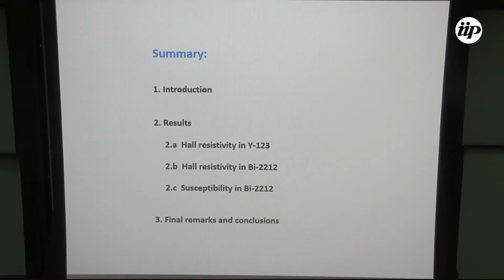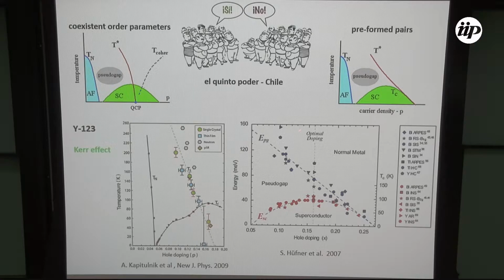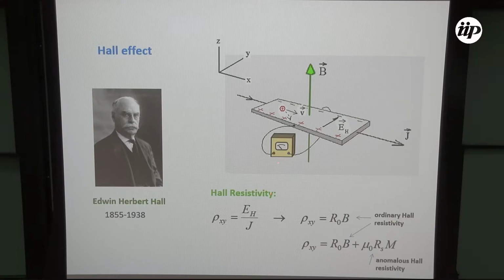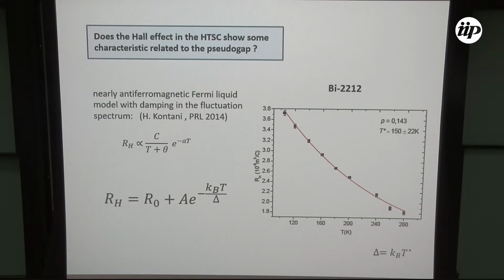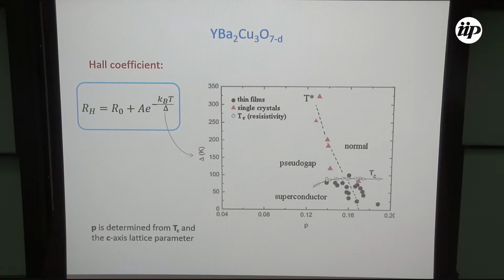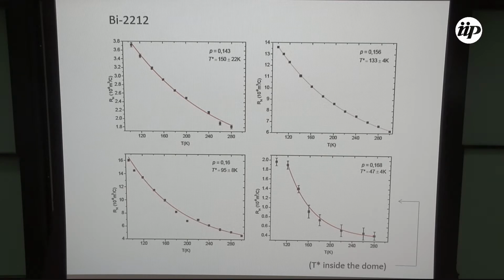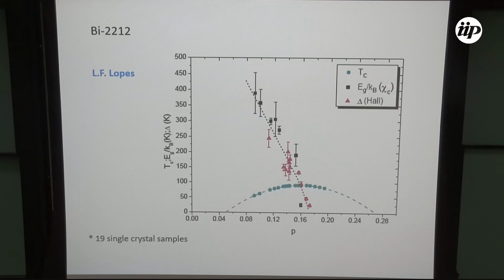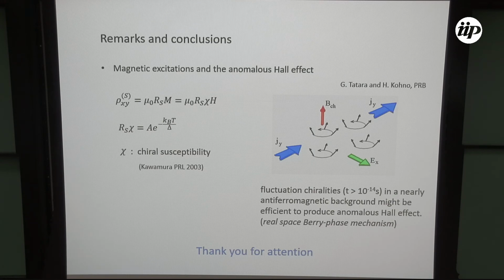Hall resistivity and magnetic susceptibility experiments in Y-123 (...) - Paulo Pureur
Full title:
Hall resistivity and magnetic susceptibility experiments in Y-123 and Bi-2212 and the pseudogap phenomenon